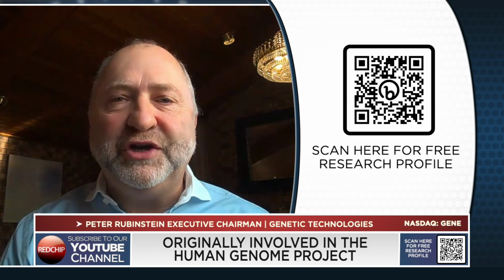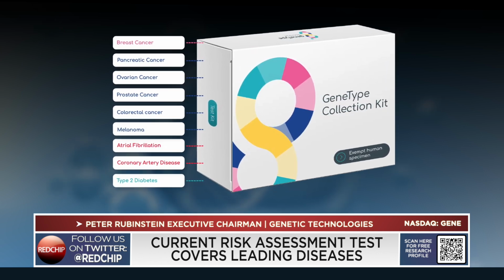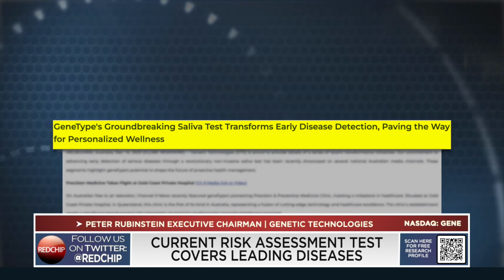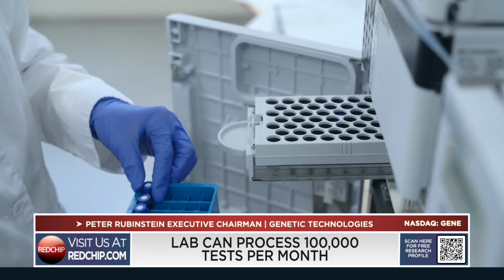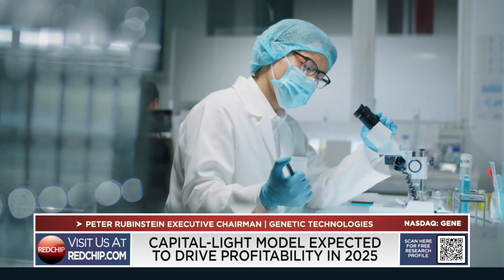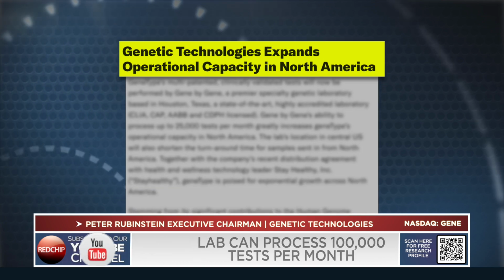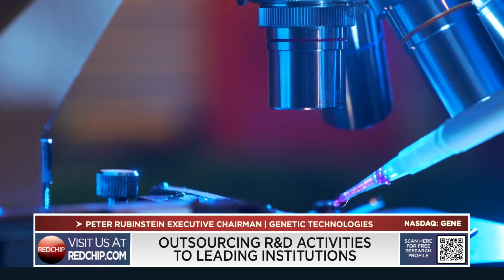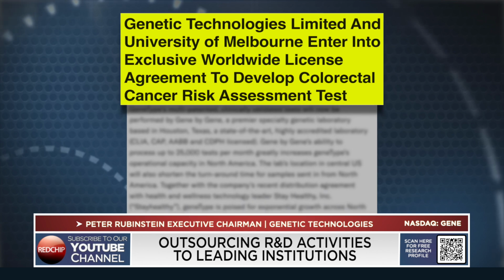CEO Interview: Explore How Genetic Technologies is Revolutionizing Personalized Medicine with AI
Genetic Technologies (NASDAQ: GENE) is turning cutting-edge science into personalized, predictive tests driven by AI and machine learning. Backed by over 20 years of experience, GENE’s scientific and clinical teams are translating genetics and clinical information into absolute risk tests that predict risk of chronic disease before onset, empowering physicians to improve health outcomes for people around the world enabling a new era of personalized medicine.

GENE is executing a B2B commercialization strategy for its flagship geneType multi-risk test covering breast cancer, colorectal cancer, prostate cancer, ovarian cancer, coronary artery disease and Type-2 diabetes, a first-in-class test that can predict a person’s risk in up to 70% of annual mortalities and morbidities before onset. In addition to its B2B model, GENE is also focused on expanding its directto- consumer testing programs. The global market for predictive genomics is expected to reach $4.6 billion by 2025, growing at a CAGR of +17%.